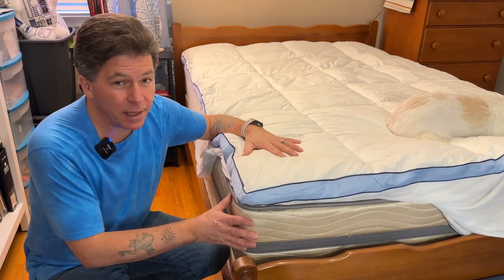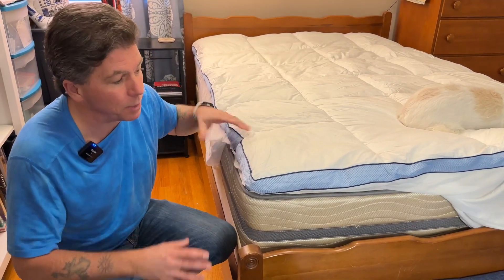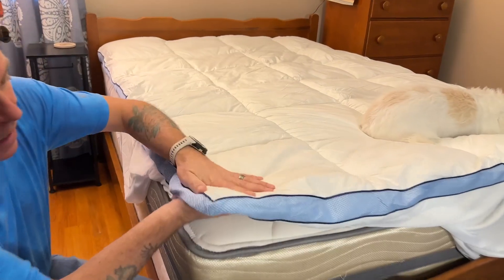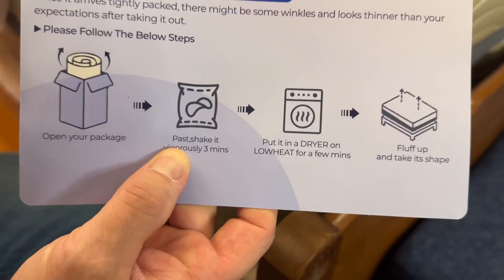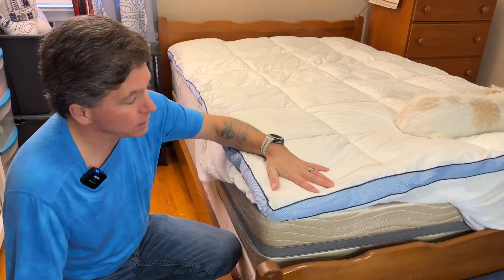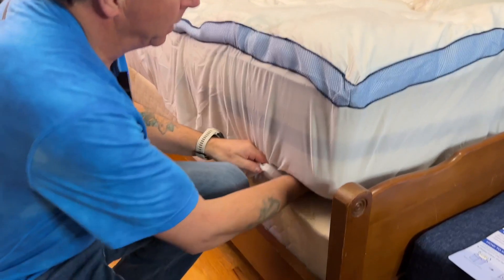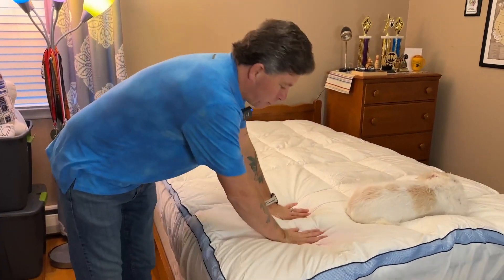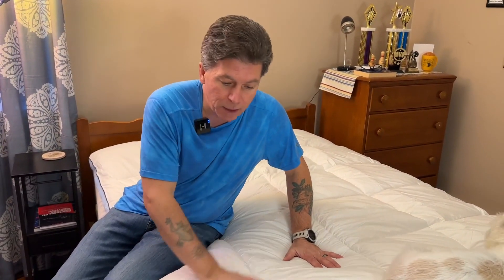Mattress Topper Full Size, Extra Thick Mattress Pad Cover Review, so thick, soft, and comfortable!